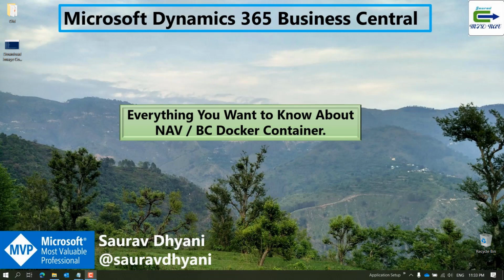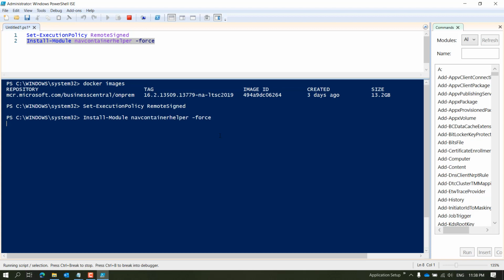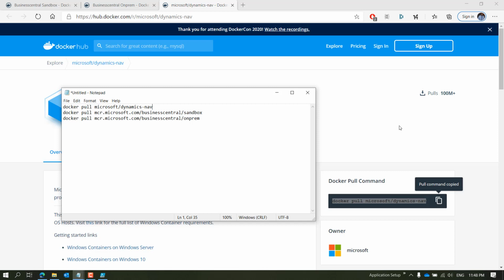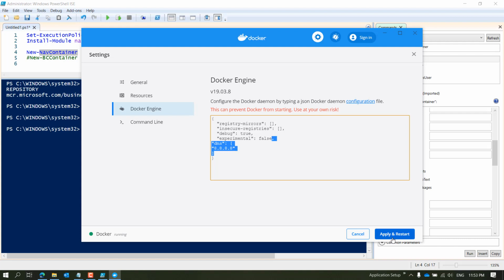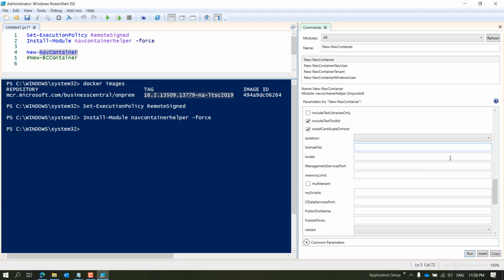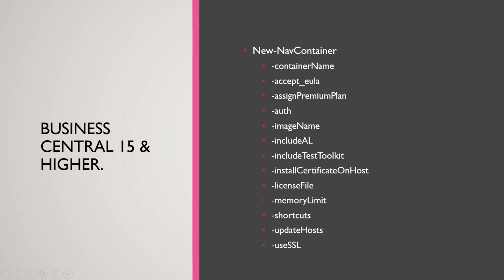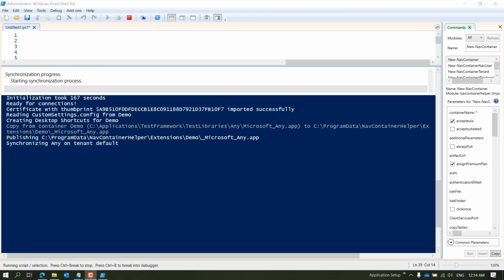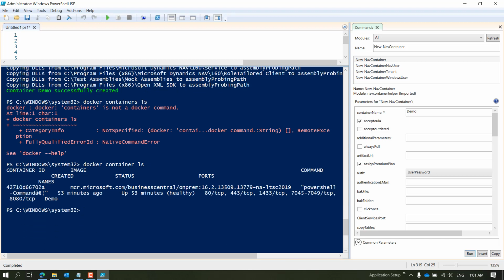How Do I - Add Docker Container for NAV or Business Central.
This video explains how we create a docker container for Dynamics NAV or Business Central from an image.